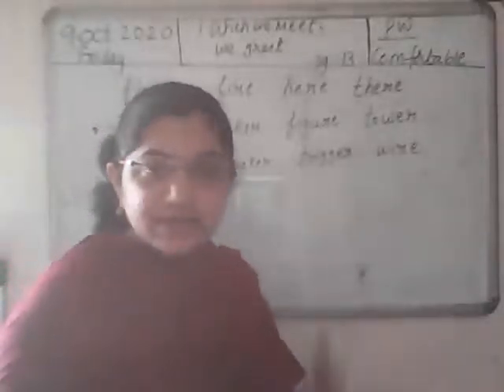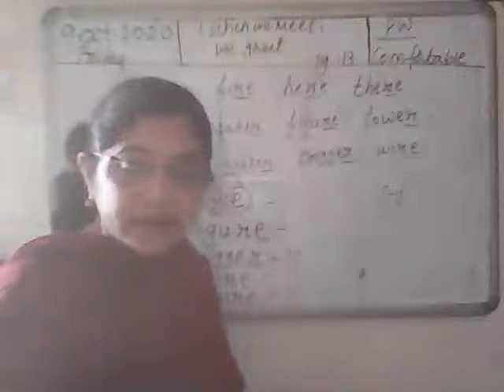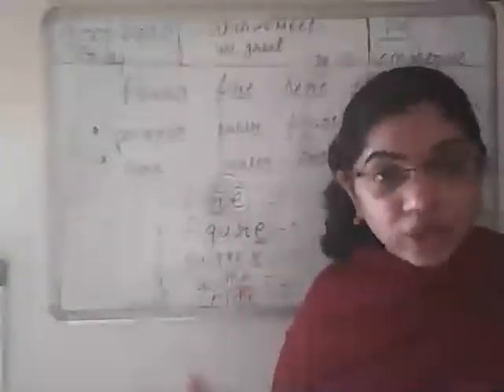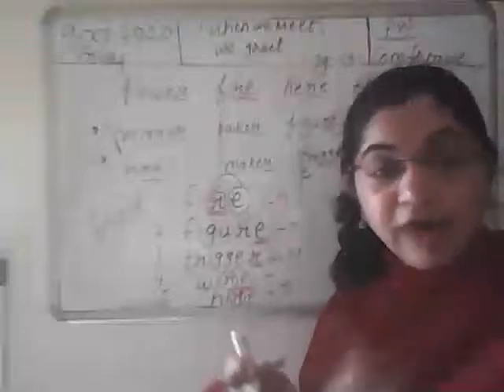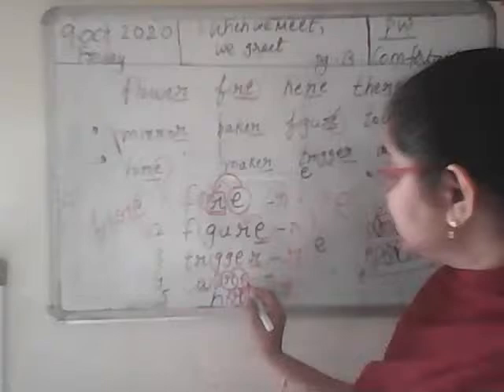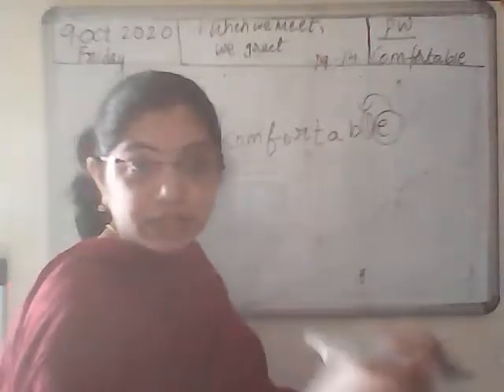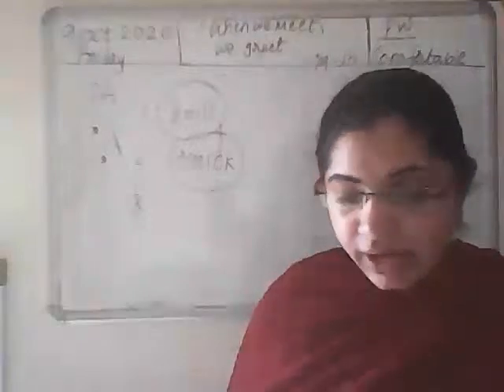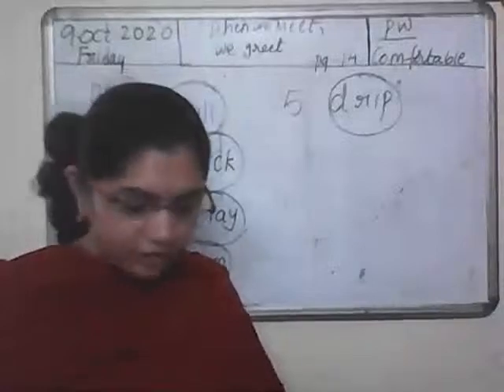Spoken English , CH1, Class 2